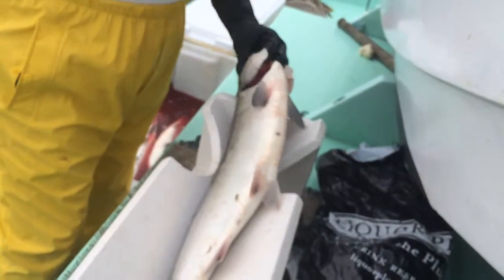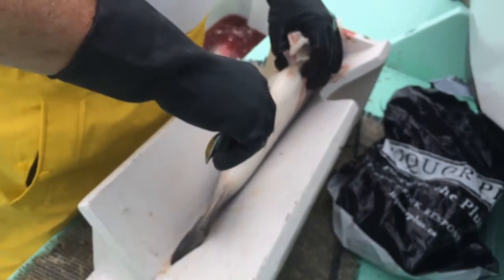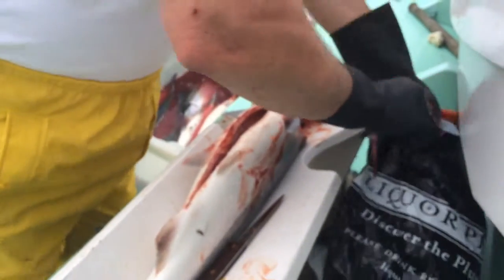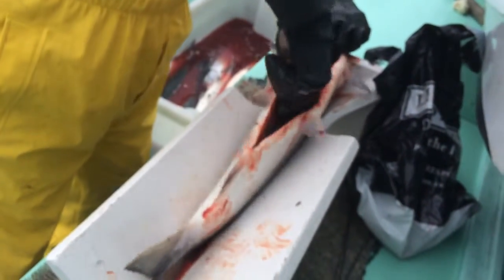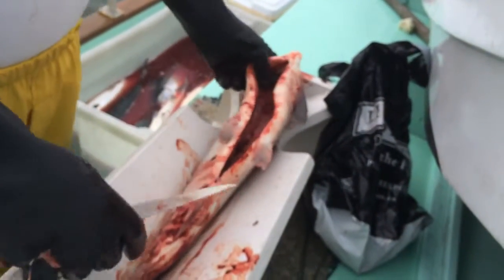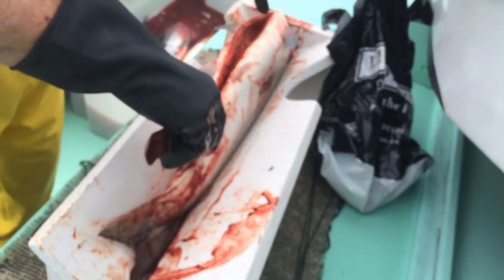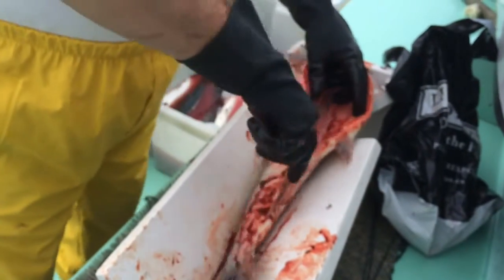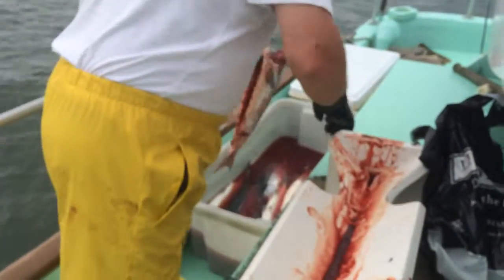Salmon Recipes - Clean Sockeye Fish Properly for Baking or Poaching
How to clean Sockeye Salmon fish ready for cooking your favorite salmon recipes. This tip is from a deckhand that has cleaned many thousands of fish and know how to make every knife stroke count.

Chef Vanessa will be cooking this salmon soon.